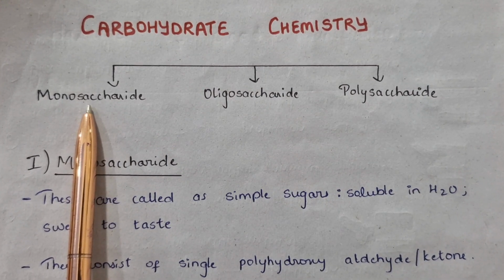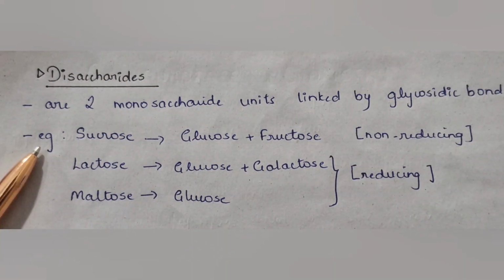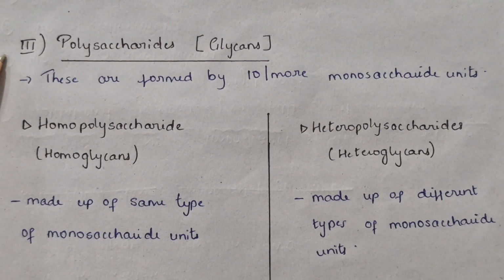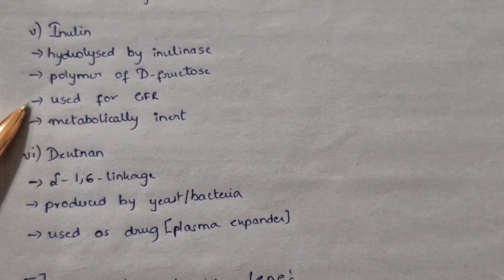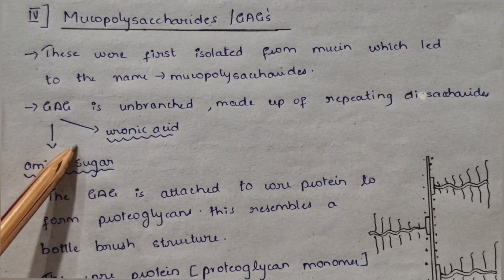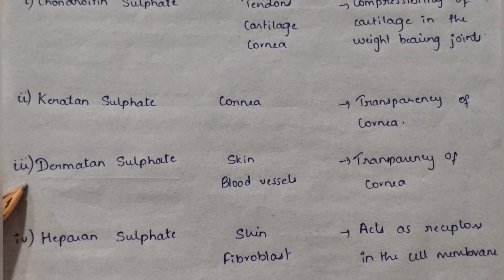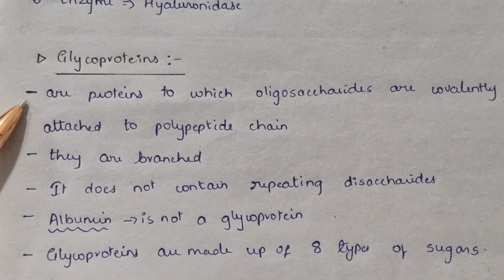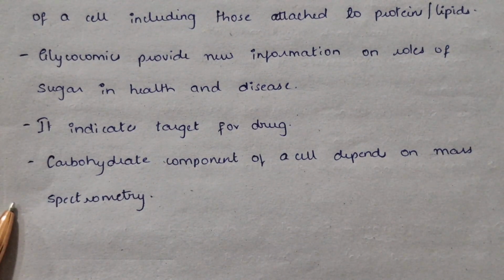Carbohydrate Chemistry | Glycoproteins | Glycocomics | GAG's